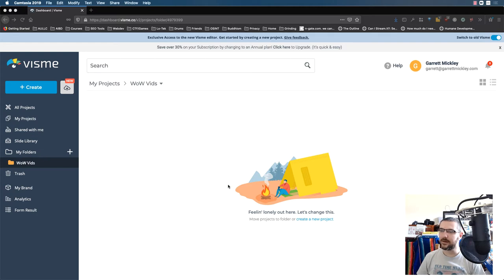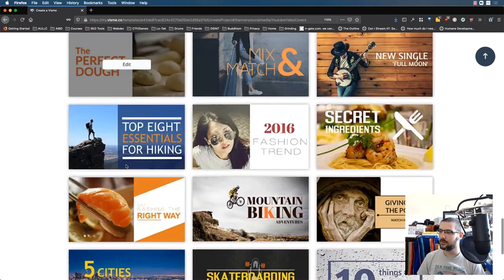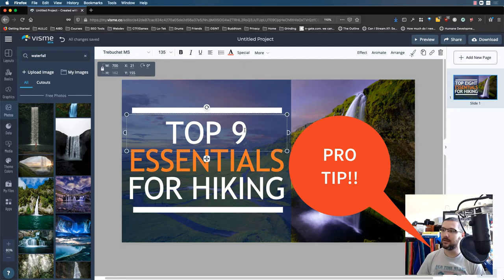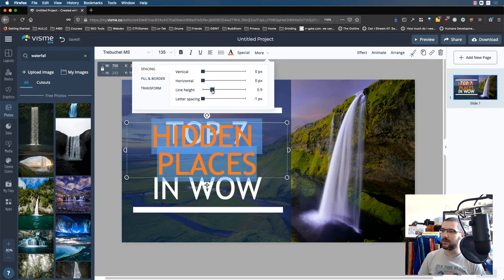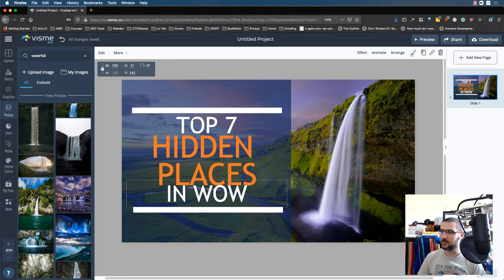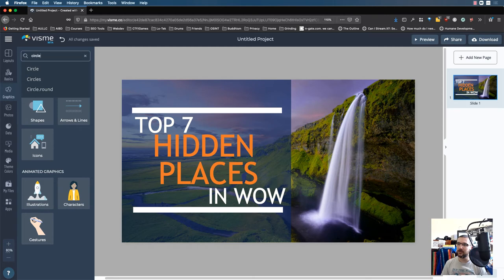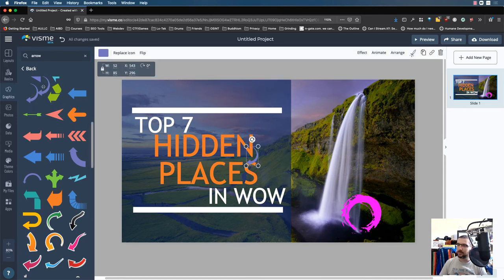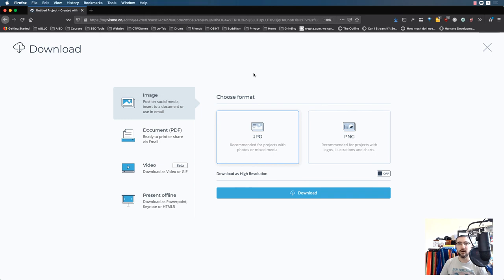How I quickly make clickable YouTube thumbnails with Visme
Sometimes, to get the best results you can't just use a screenshot from your video. If you want to get people to click on your thumbnail and watch your videos, you need to watch this tutorial first.

Translated titles:
Cómo hago rápidamente miniaturas en las que se puede hacer clic YouTube con Visme

Wie ich mit Visme schnell anklickbare YouTube Thumbnails mache

Comment créer rapidement des vignettes cliquables YouTube avec Visme

Como faço rapidamente para criar miniaturas clicáveis ​​YouTube com Visme

मैं जल्दी से क्लिक करने योग्य YouTube थंबन

كيف أجعل الصور المصغرة قابلة للنقر YouTube بسرعة باستخدام

我如何使用Visme快速制作可点击的YouTube缩略图

Vismeでクリック可能なYouTubeサムネイルをすばやく作成する方法

Visme을 사용하여 클릭 가능한 YouTube 썸네일을 빠르게 만드는 방법

Как быстро сделать кликабельные YouTube миниатюры с помощ